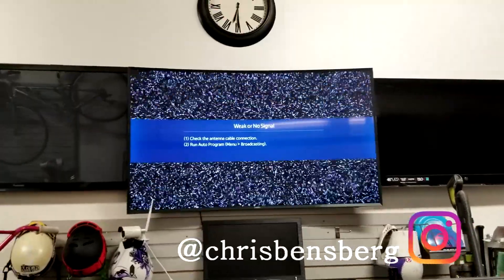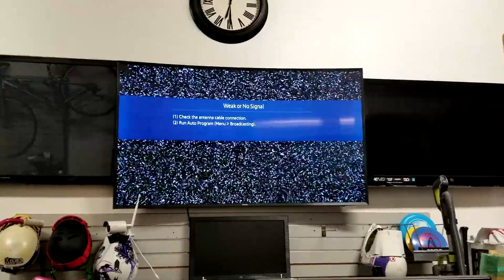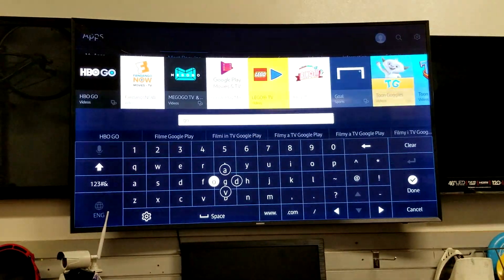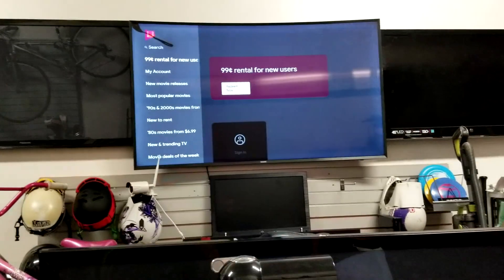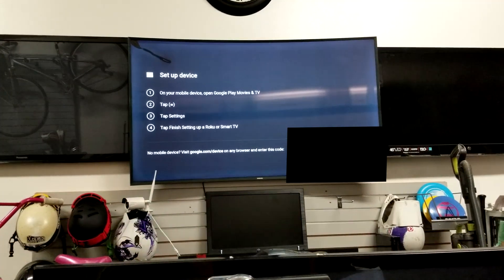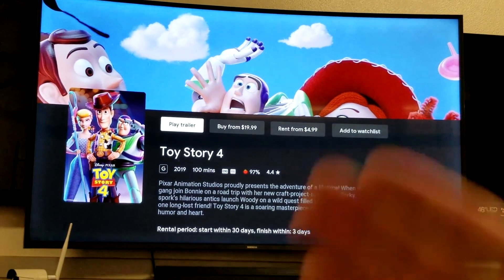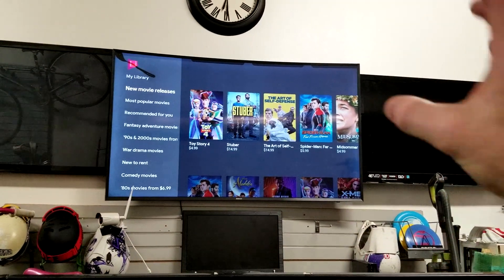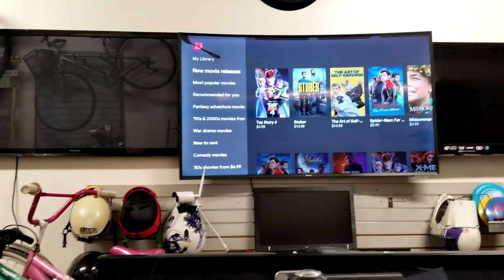How To Download Google Play Movies & TV App On Your Samsung Smart TV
Android Box

My Gear:
Microphone Used In Video
Desktop Mic

UK Shoppers:

Android Box

India Shoppers

Thank you coffee keeps me making great videos:
Bitcoin Send Here: 1LoMfSUF9p9stdxPqHPnzE3EjcGWfodMMN
Ripple XRP Here: rPVMhWBsfF9iMXYj3aAzJVkPDTFNSyWdKy

God Bless

In this video I show you how to download the Google Play App for Movies and TV. It's pretty easy but unfortunately you can't download the google play smart phone app for the ability to download the same apps on your phone to your TV, it is possible like I mention in the video but you need to buy a Android Box.